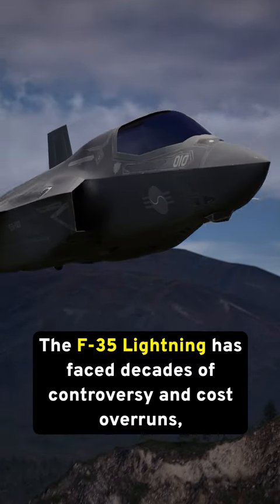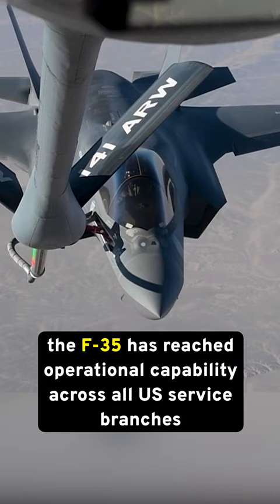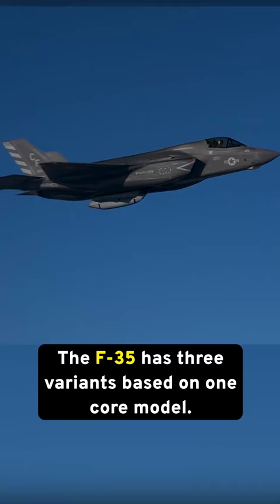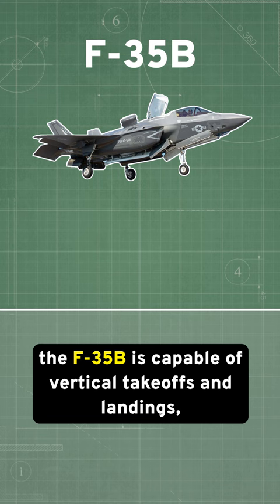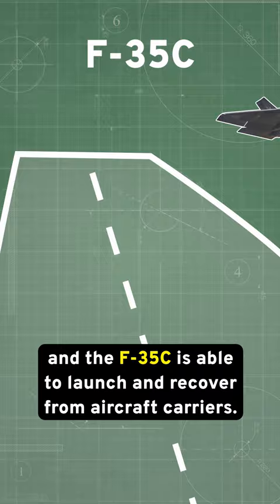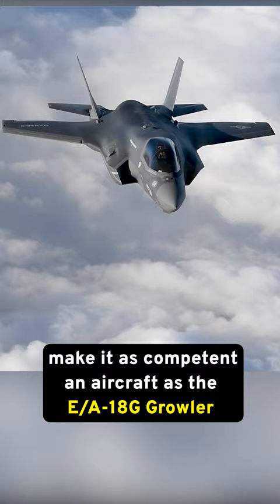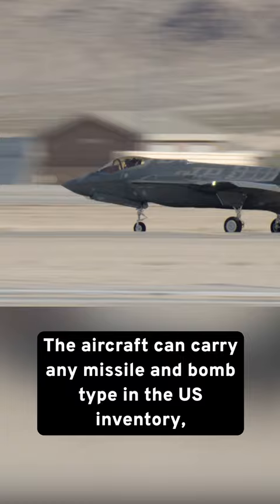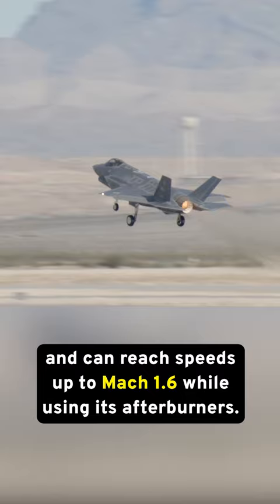F-35 Lightning Fighter Jet in Action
The F-35 Lightning has faced decades of controversy and cost overruns, but after years of delays, the F-35 has reached operational capability across all US service branches and over a dozen countries worldwide. But what makes this fighter so special?
The F-35 has three variants based on one core model. The F-35A is cleared only for takeoff from fixed runways, the F-35B is capable of vertical takeoffs and landings, and the F-35C is able to launch and recover from aircraft carriers.
The F-35 has impressive stealth capability. Some estimates place the radar cross section as small as a golf ball, while Its electronic warfare capabilities make it as competent an aircraft as the E/A-18G Growler but in a stealth fighter package.
The aircraft can carry any missile and bomb type in the US inventory, and can reach speeds up to Mach 1.6 while using its afterburners. Though the aircraft is less powerful than the F-22, it does have a much larger fuel capacity than similar aircraft giving it a longer range to take out targets.